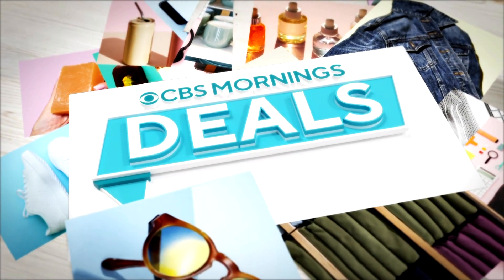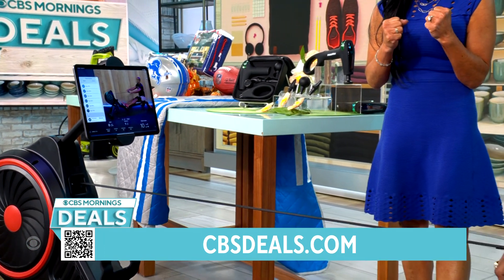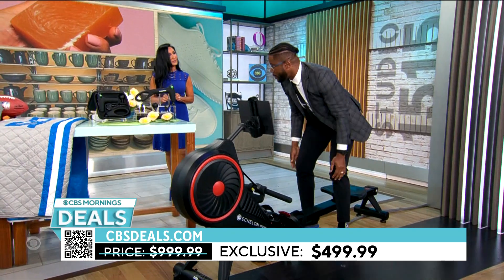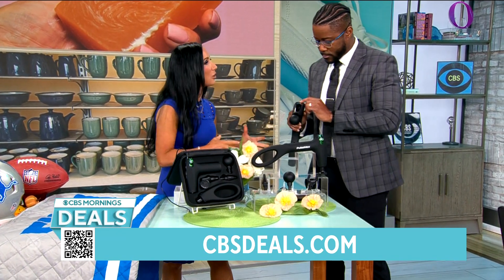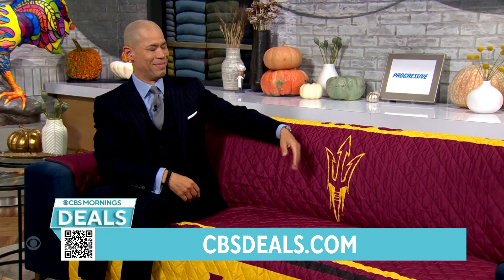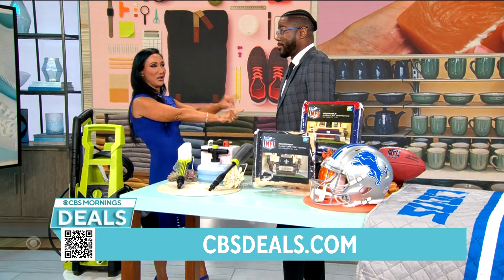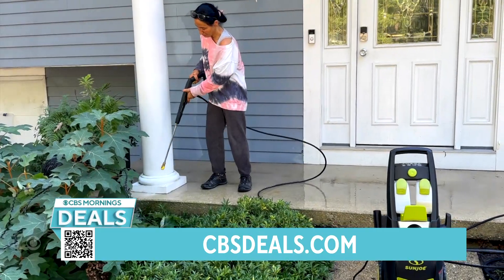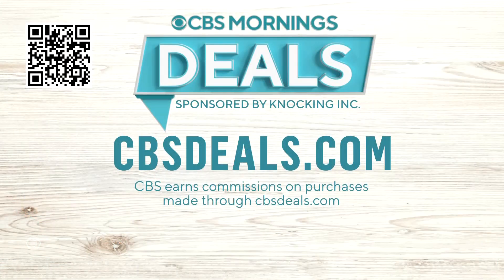CBS Morning Deals - October 19th, 2023